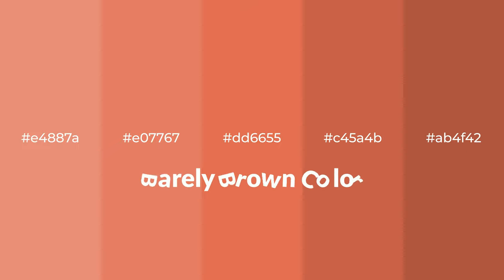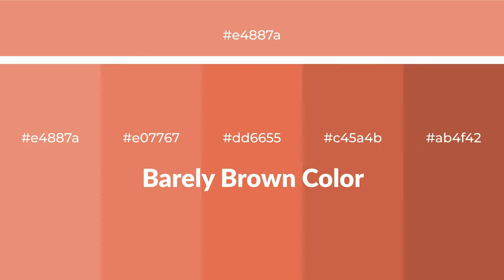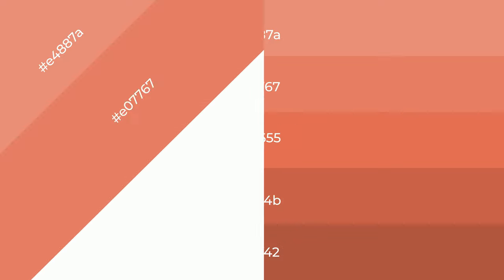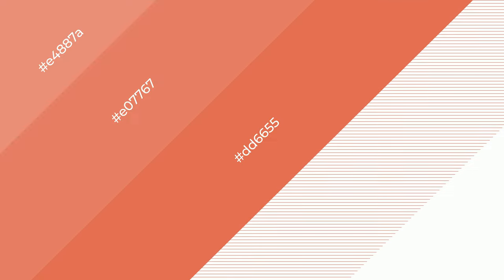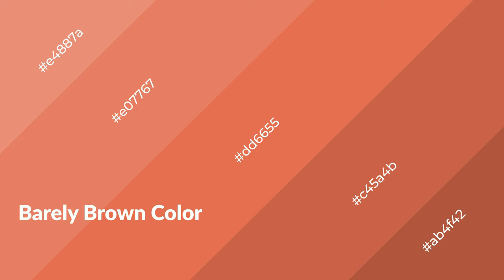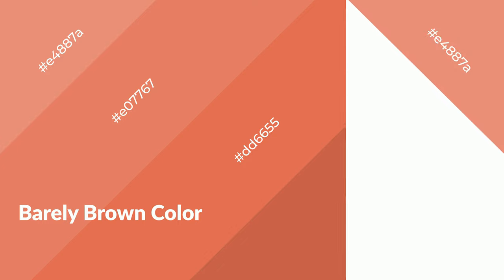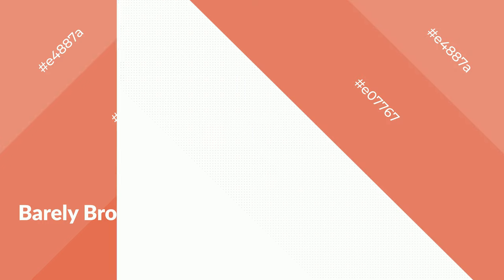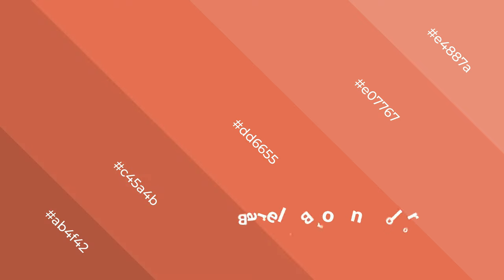Shades & Tints of Barely Brown color dd6655 A Warm Orange color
Shades of Barely Brown color dd6655 Warm Shades of Barely Brown color with Orange hue for your project!

Shades
Hex c45a4b

Tints
Hex e07767

Barely Brown is a warm color, and it emits cozier and active emotion. Warm colors are symbols of warmth, fire, heat, and sunshine. It also evokes joy, passion, love, and even anger emotions. You can see them used in Restaurants and Gyms.